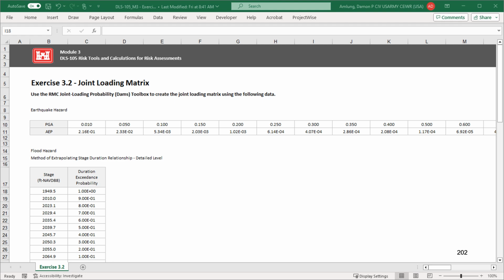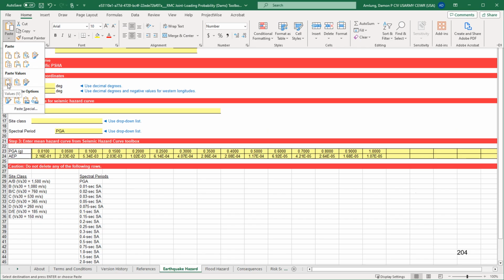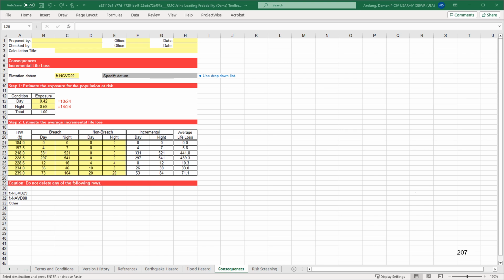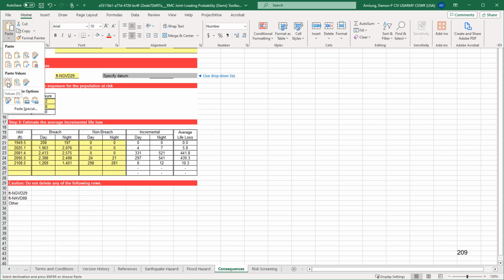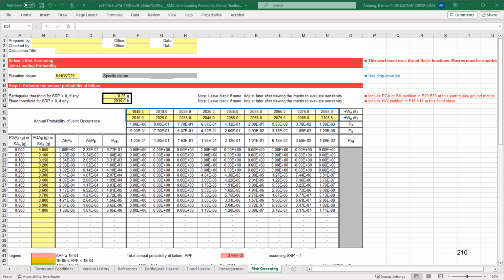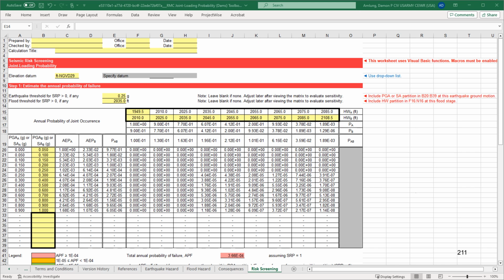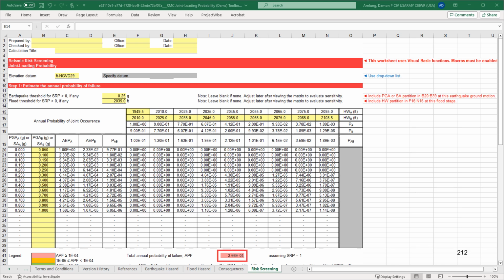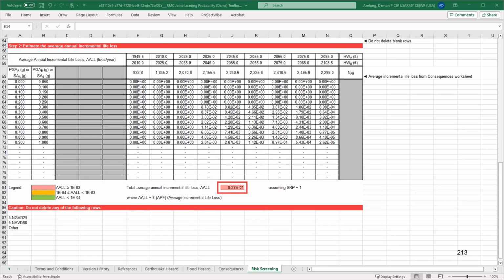DLS105 M3 - Exercise 3.2 Joint Loading Probability Toolbox